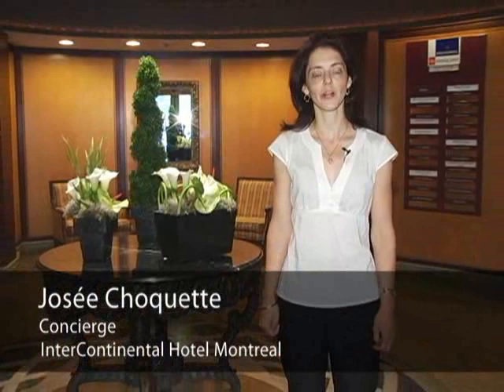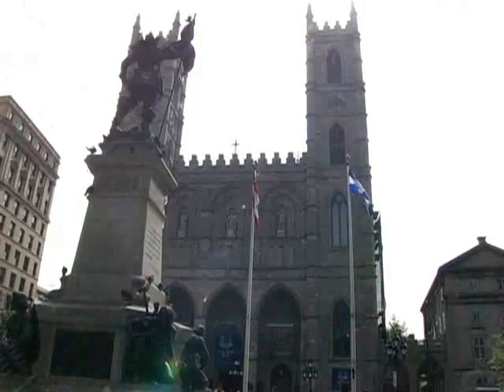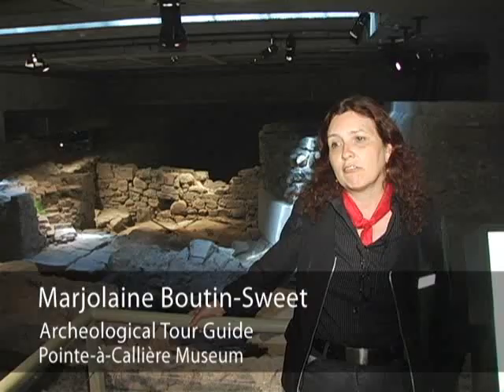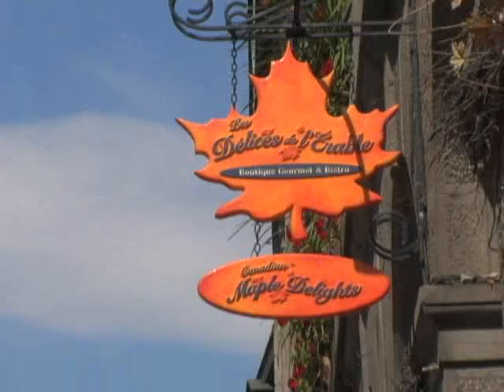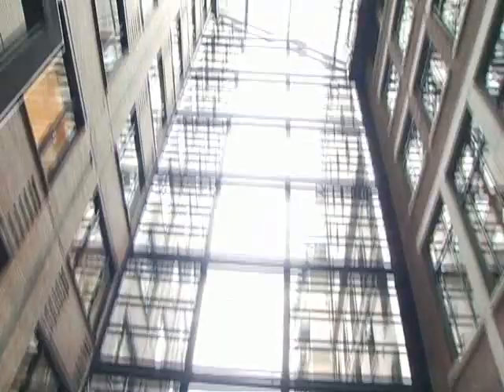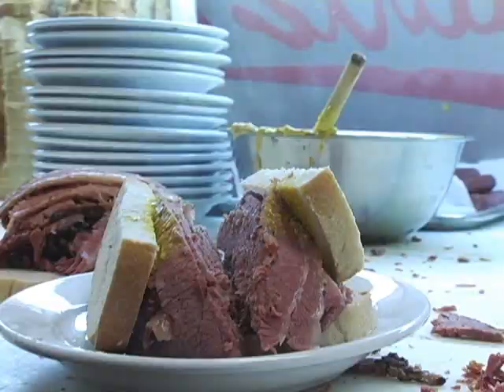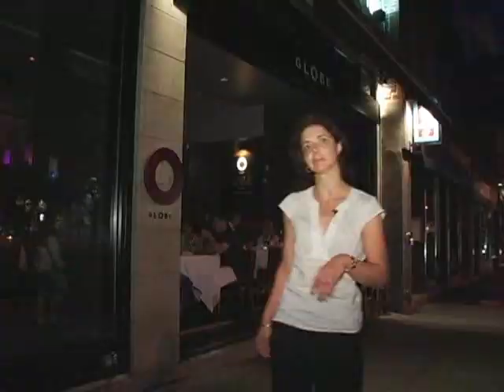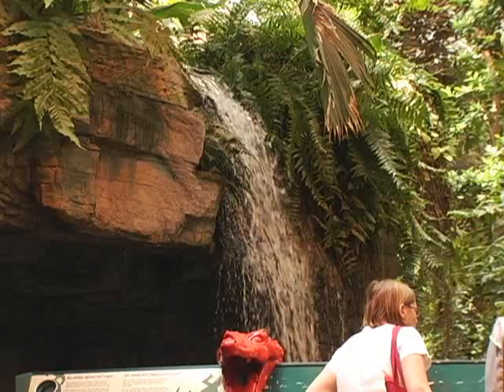"In The Know" Travel Information on Montreal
Montreal is the heart of Francophone Canada with a rich tradition and flair to match.  Allow an InterContinental hotel concierge to show you around.